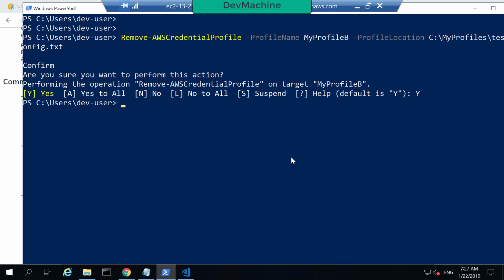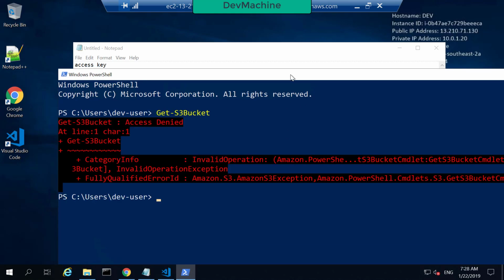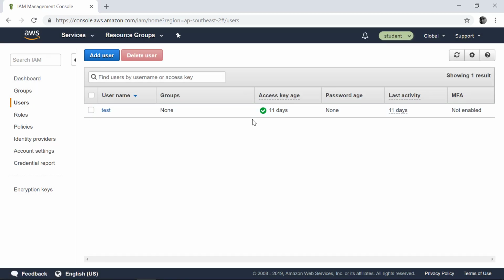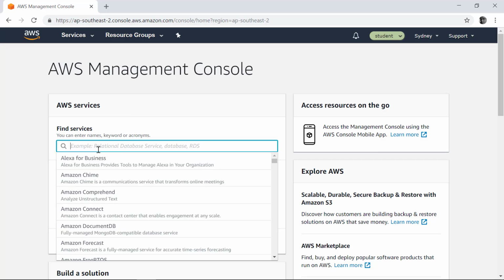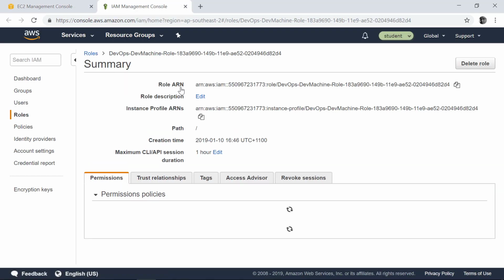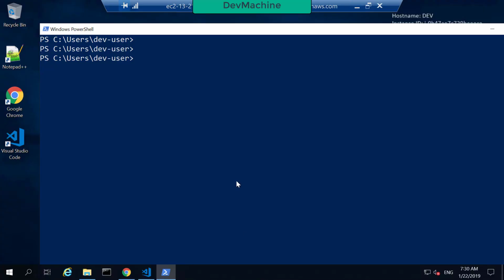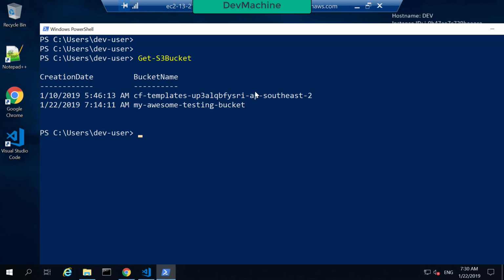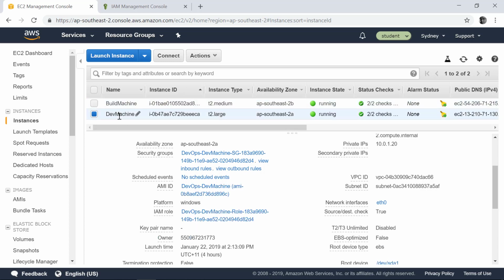How to use EC2 instance profile with AWS tools for PowerShell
Instead of storing static credentials (access key and secret key) on a persistent store, it’s always a security best practice to use temporary credentials. In this tutorial we will learn how to attach an IAM role to an EC2 instance and assume that role when accessing AWS services. We will use later use these temporary credentials in Azure DevOps pipelines.